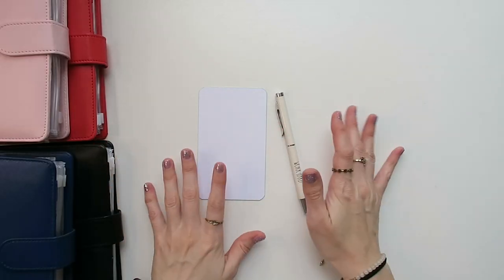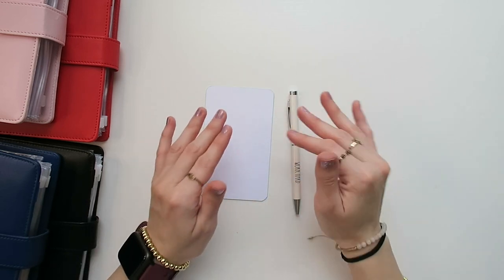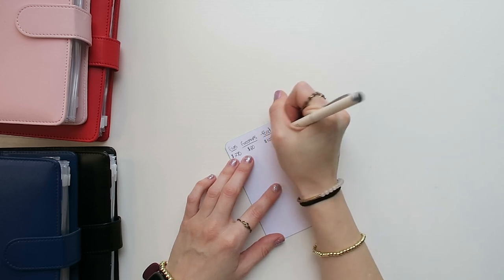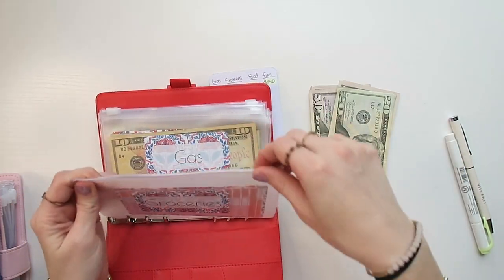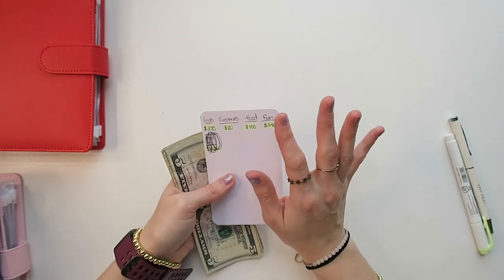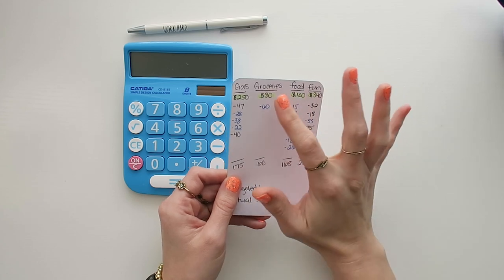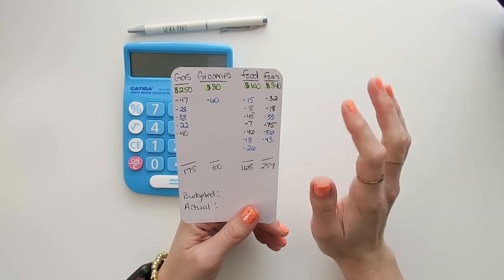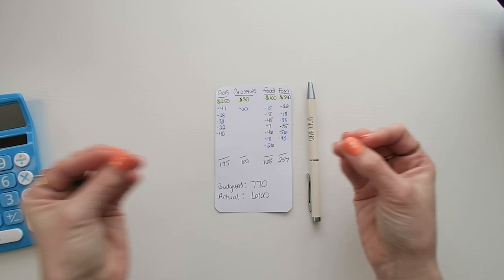CASHLESS BUDGET SYSTEM | HOW TO TRACK SPENDING | HOW MUCH I SPENT IN NASHVILLE TN ON VACATION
Hey budget fam! Today let's talk about how I would track spending if I were using a cashless system. When I'm traveling I don't carry around my travel money and I switch over to cashless and tracking my cards on an index card. I don't hold myself as accountable when I do this method, which is why I prefer cash, but this is always helpful for me to stay on track (at least, sort of, haha) when traveling. Stay for the end of the video where I break down exactly how much I spent on vacation and what we were able to do!

Happy watching! With Love, Jordan

The placeholders are from Elisha over at Hands and Bands on Etsy.

Shown in this video:

Jordan Budgets stickers/categories, trackers, and challenge cards

Cash Budget Binder with 12 Envelopes with BUTTON buckle

Cash Budget Binder with 12 Envelopes with MAGNETIC buckle

Clear Acrylic Cash Tray

Used to film: